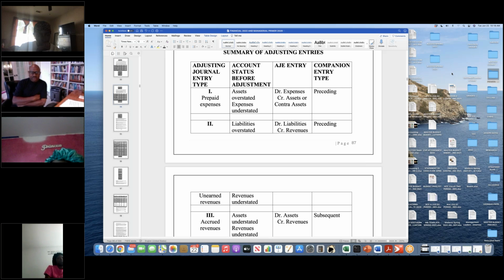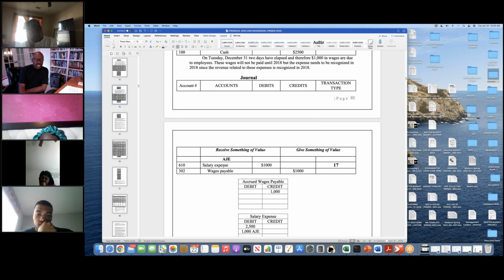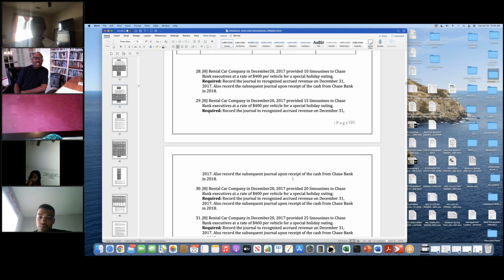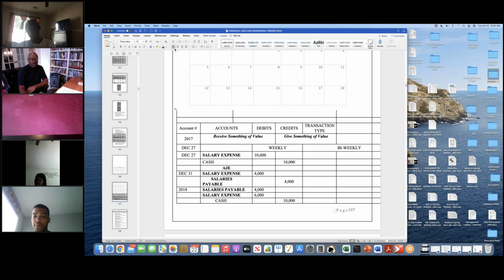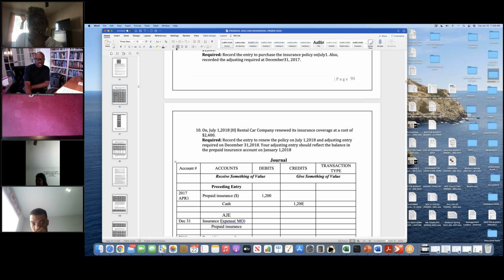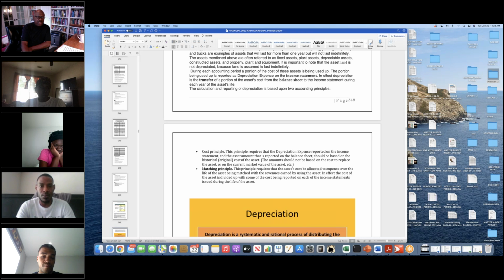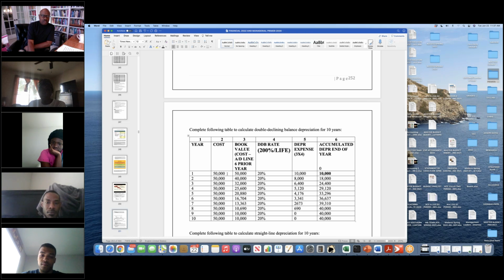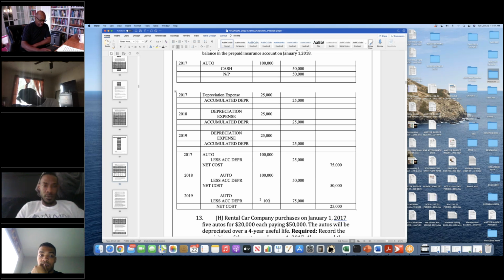ADJUSTING ENTRIES DAY 2 SUMMER 2021